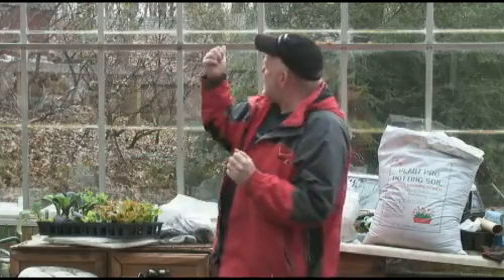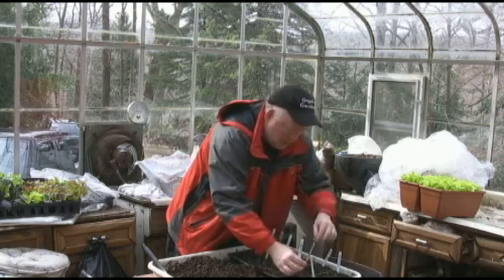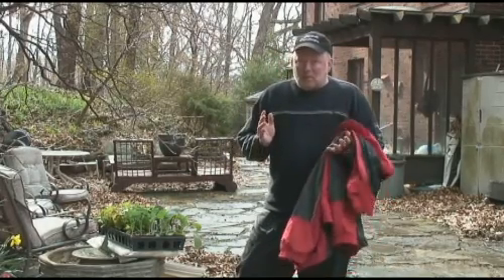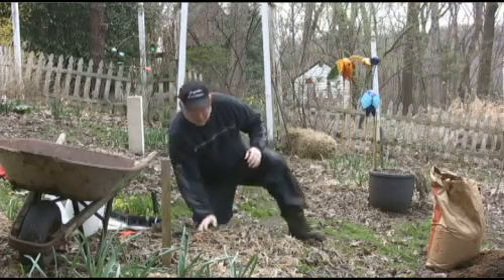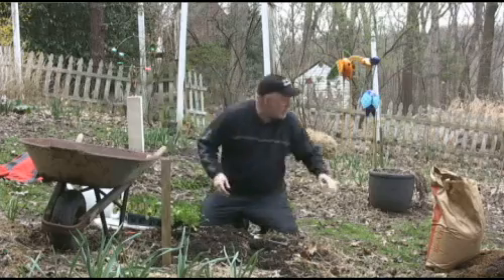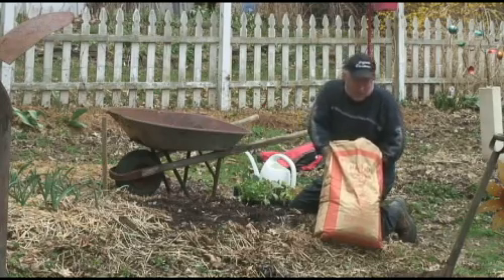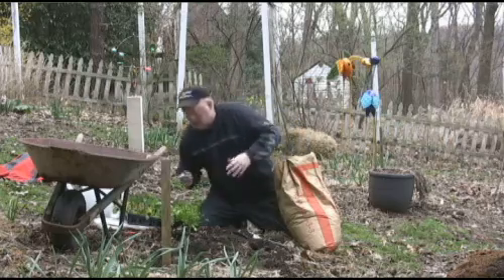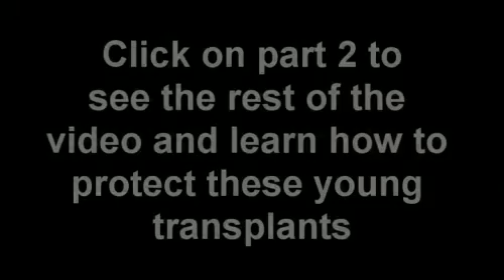Digging with Doug: Cool weather crops, part 1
This week, Doug transplants the small tomato seedlings planted a few weeks ago and shows how to get the garden planted before "normal" gardeners get going. These are the fifth and sixth parts of an occasional series that will chronicle one season in the garden.